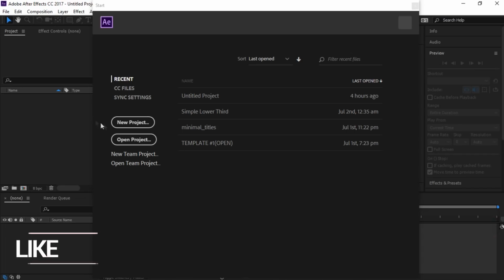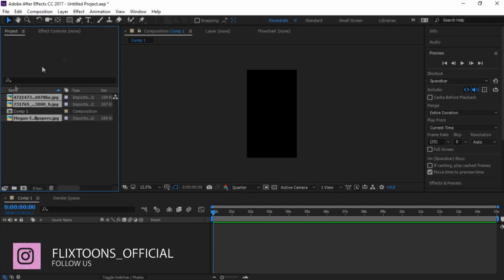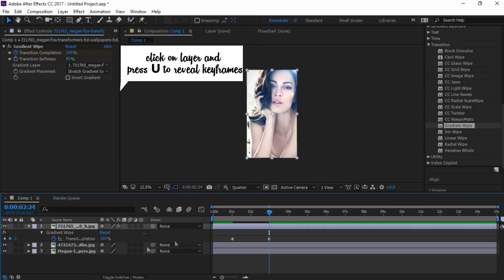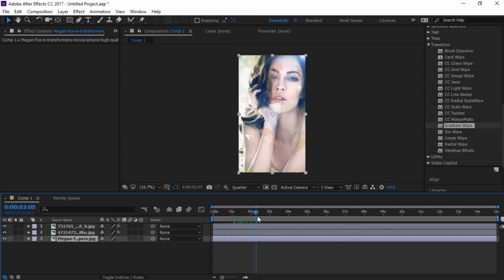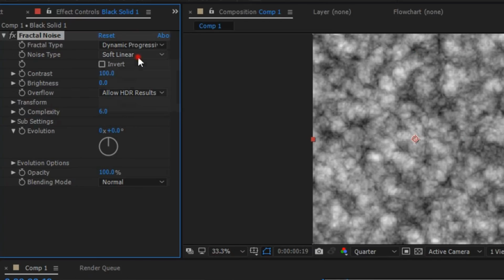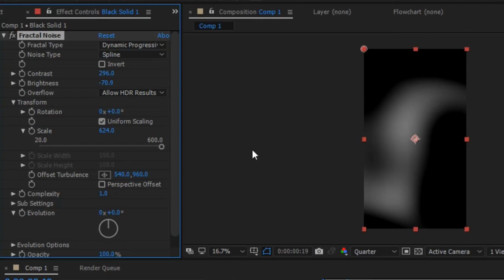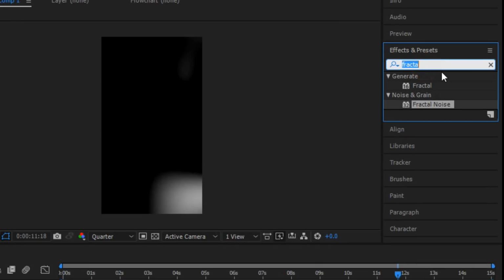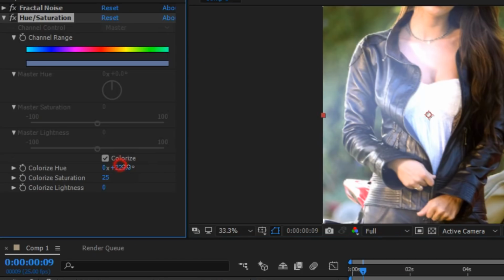Smooth SlideShow Animation for Instagram Stories in After Effects - After Effects tutorial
Hey Welcome, to another exciting Adobe After Effects tutorial. In this tutorial we are going to learn how to create some cool animation for your Instagram Stories.

Make your Instagram Stories more interesting by just using this effect.This is very easy to make, So what you waiting for?

CREATE YOUR SMOOTH ANIMATION FOR INSTAGRAM STORIES
NOW.

slideshow animation after effects, smooth slideshow animation in after effects, free templates, ae free templates, download free after effects templates, how to create instagram stories, how to animate video or images for your instagram stories, motion graphics, after effects tutorials, image slideshow animation, how to, easy way to create animation, slideshow, images, instagram stories animate photoes images templates, after effects beginners